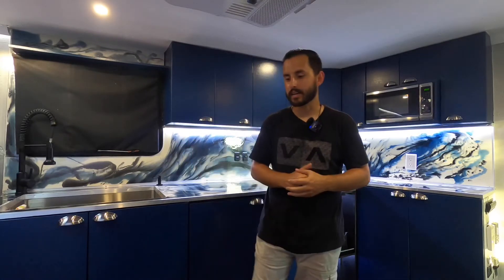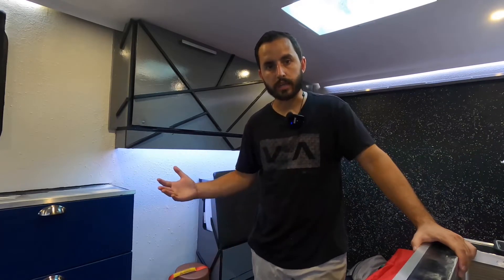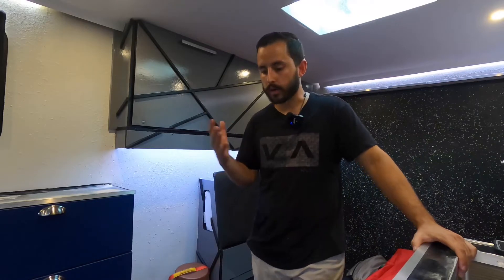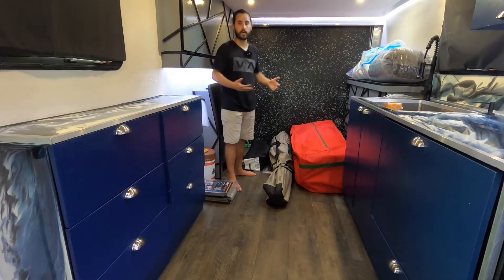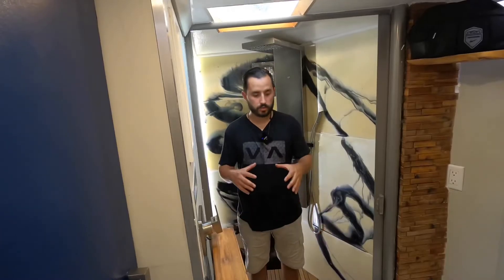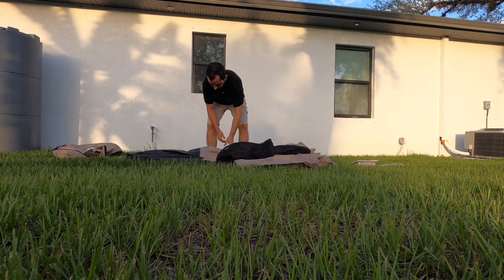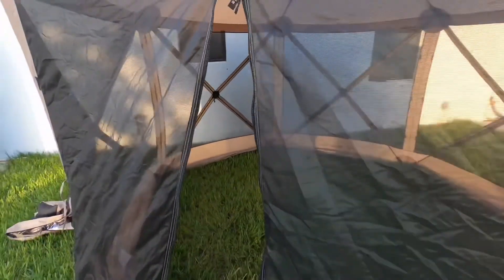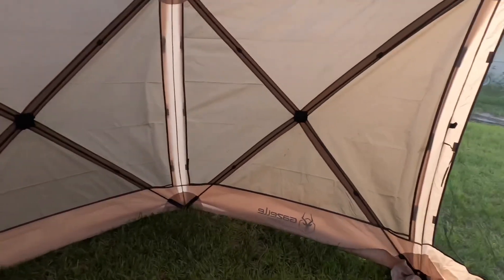Overland Camper Build… Cargo Trailer Camper Conversion and Reviewing the Gazelle Gazebo G6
I talk and tour my custom cargo trailer conversion and review the gazelle gazebo

Join me as we talk about this overlander some of Its capabilities and features

I will also set up and show you the Gazelle G6 6-Sided Portable Gazebo with the side wind panels

Hauled around by a Ford F-150

Check out my custom cargo trailer conversion, this is a 16 foot cargo trailer with large bathroom with teak wood and spa shower unit and fold down sink. The kitchen has waterfall counter tops that connect to the backsplash with large kitchen sink and much more. Lithium ion batteries and solar panels help run when off grid. 360 degree exterior led lightning.

A tiny house on wheels with a bit of luxury, this can be your hunting trailer, fishing trailer, family camping trailer, overlander. It can get you to some of the rough spots and keep you off the grid while having many of common home luxuries. If you love van life or overland rigs then I think you would like this as a good alternative as well.

If your into overlanding, overland rigs, tear drops, van life or RVS then I think you’ll like this channel

🎬 Welcome to TACL Together 🏕

This Channel is all about Travel, Animals, Camping, and Life -Together

It is all about Life as I see it...

Take time out and join us on our camping adventures when you watch TACL Together.
➡️  Exploring America’s top beauty spots and nature reserves, this channel is dedicated to traveling, camping, and more.

Often joined by our furry friend, experience life with us as we review popular camping destinations and parks ✅

➡️  Inviting you on our travels, you can be sure to enjoy the best that America has to offer with recommendations, tips, and tricks to help make your own trip a little easier.